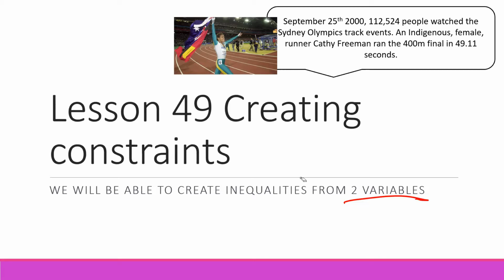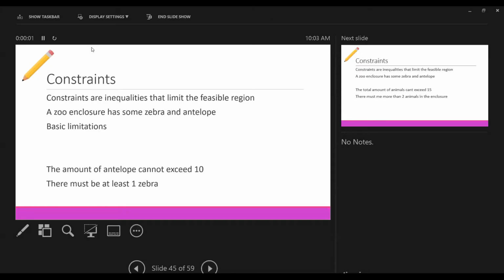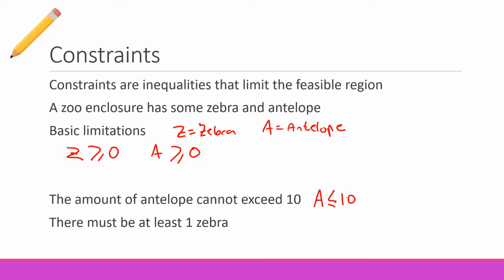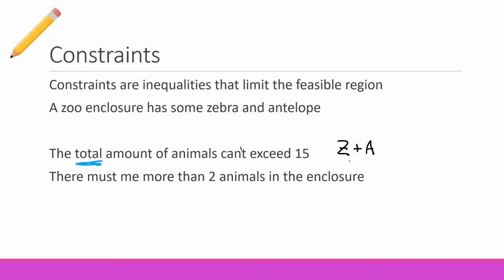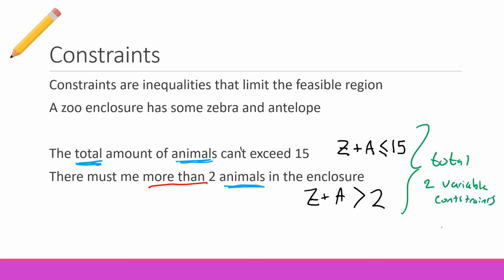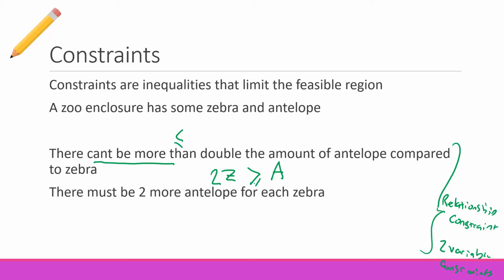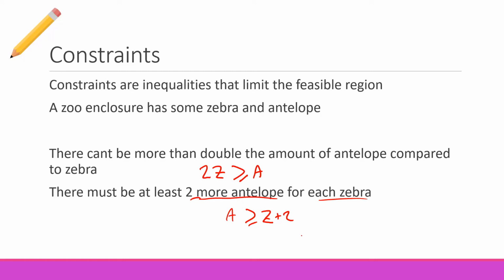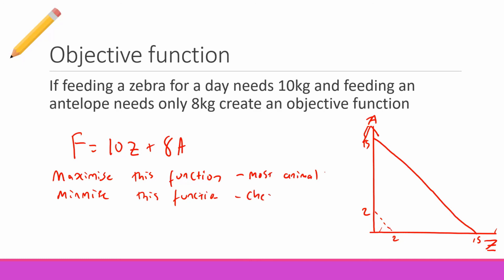Year 11 General Maths - Lesson 49 - Creating Constraints